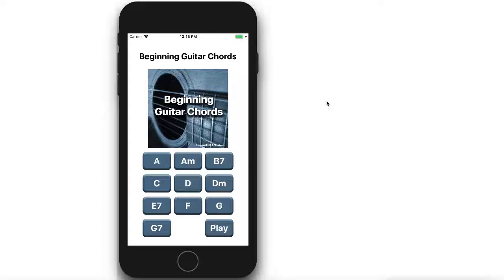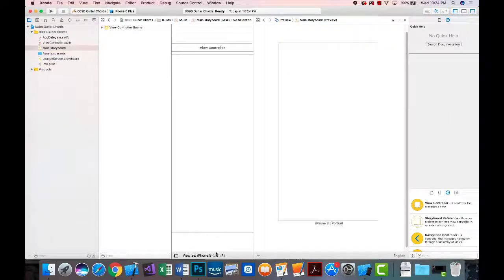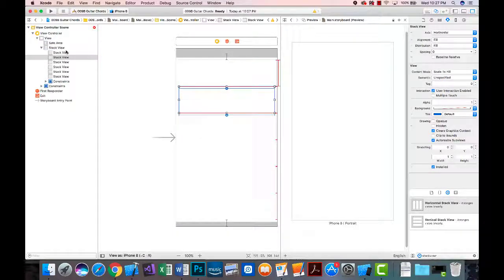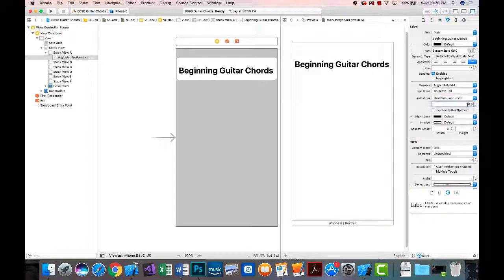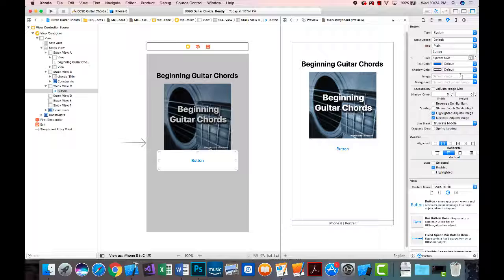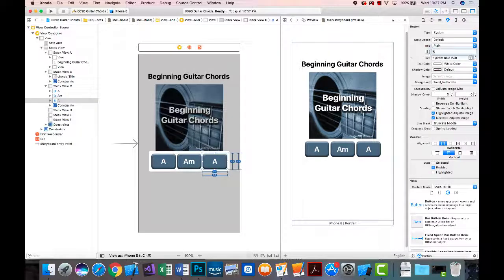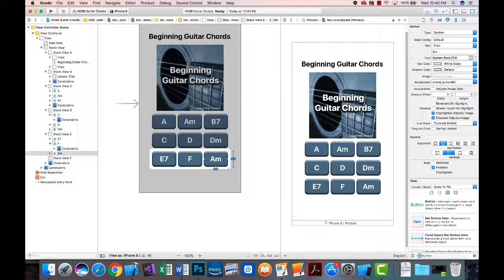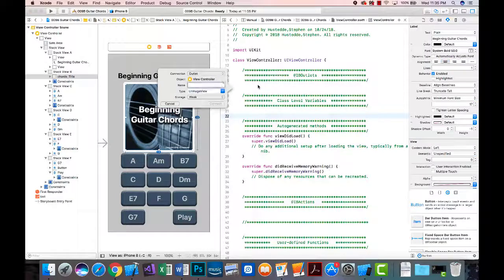iOS Swift 09B Guitar Chords Project 1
IOS Cohort  class at South Mountain Community College (CIS150AB | CIS165 | CIS265): Week 9 - Guitar Chords (pt. 1) - Using Stack Views with Autolayout.  Instructor: Stephen F. Hustedde